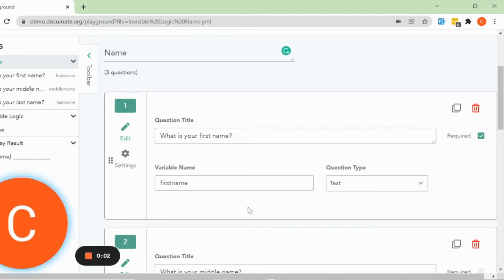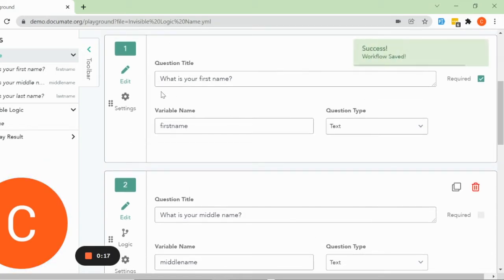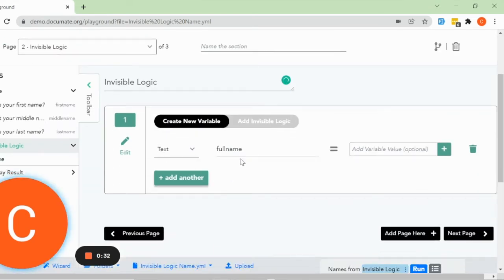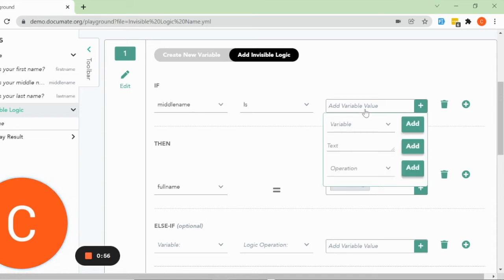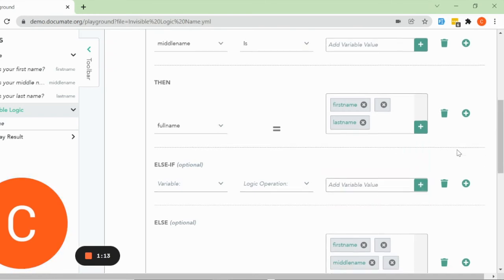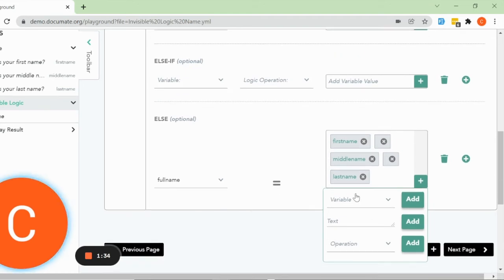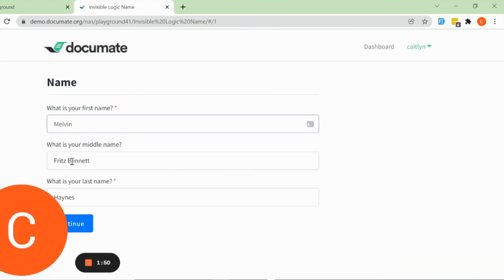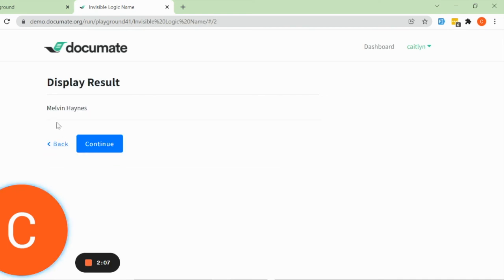Formatting Optional Middle Names in Gavel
How to use invisible logic to ensure your formatting for names is perfect, whether the "middle name" field is left blank or whether it is filled out.